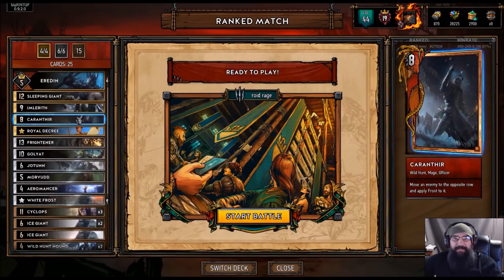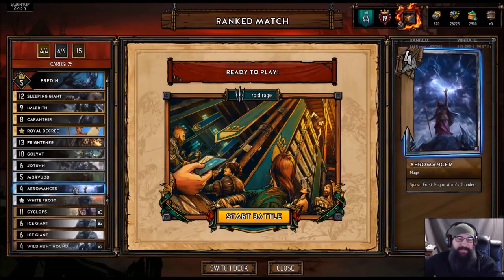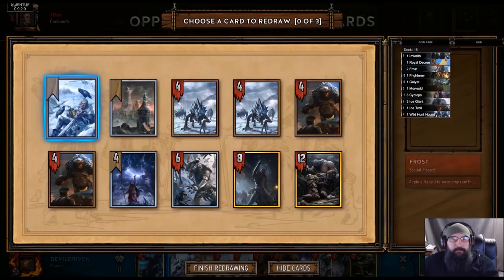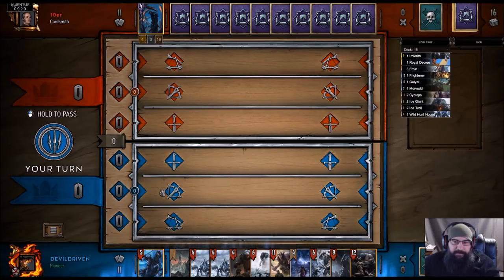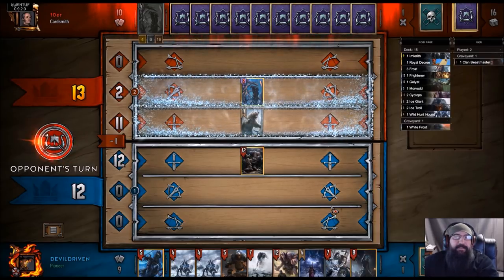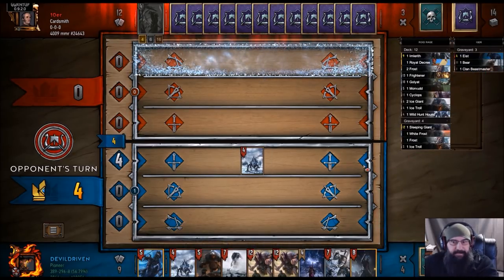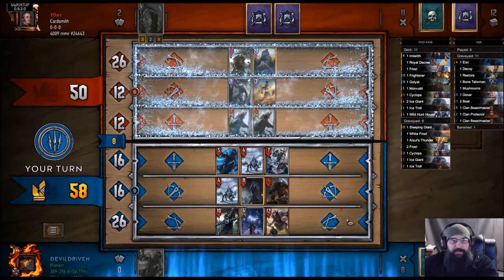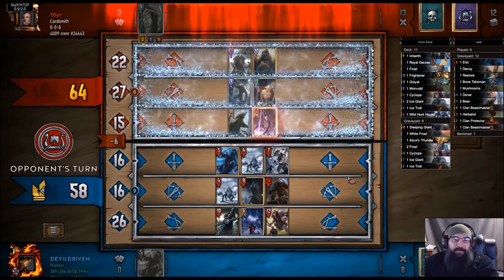[GWENT] MONSTERS (EREDIN) ROID RAGE